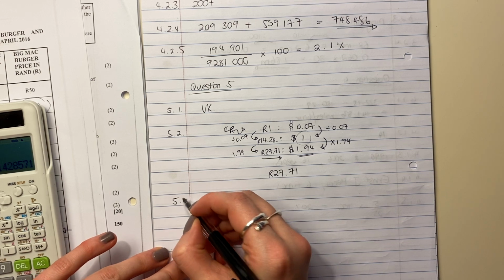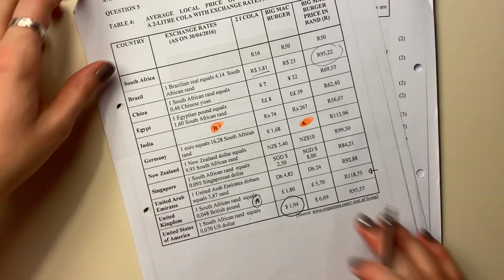Maths Lit - Paper 1 Nov 2016 (Q5 - exchange rates & purchasing power)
Question 5.  To view past papers

To view the rest of this past paper, please go to playlists and access "Maths Lit - Paper 1 Nov 2016 (DBE)".